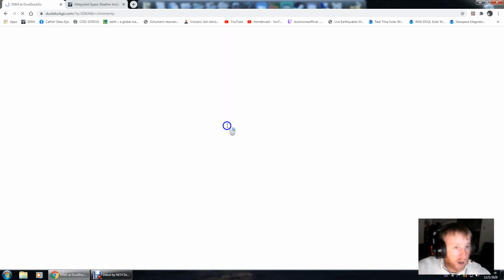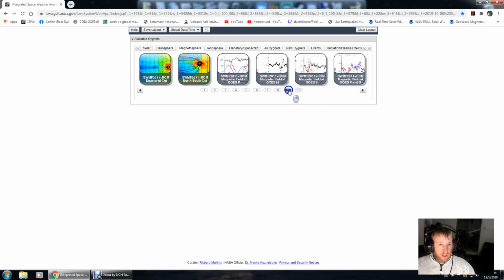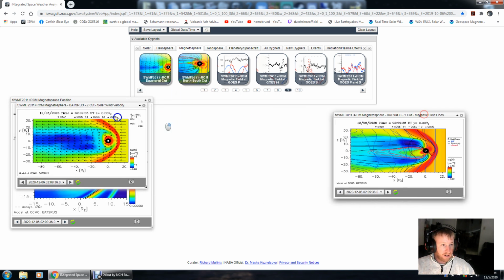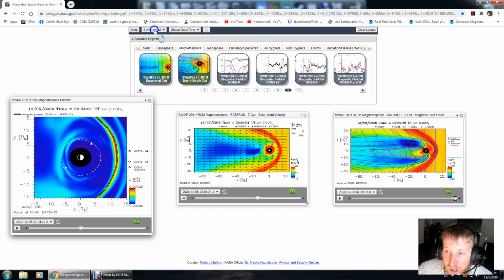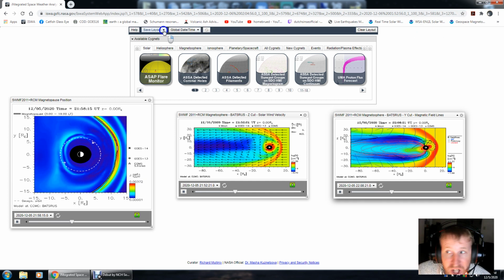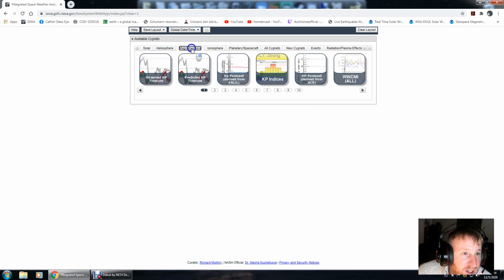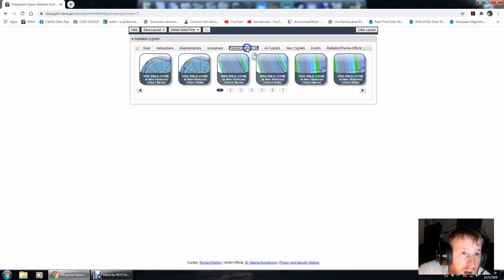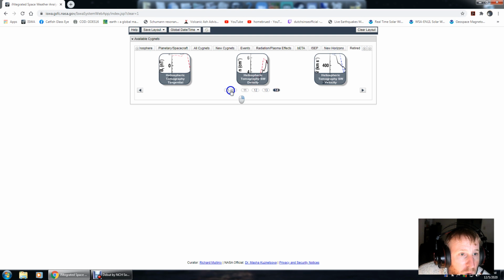How to find iSWA and the main cygnets.